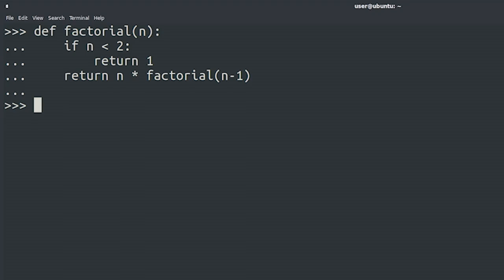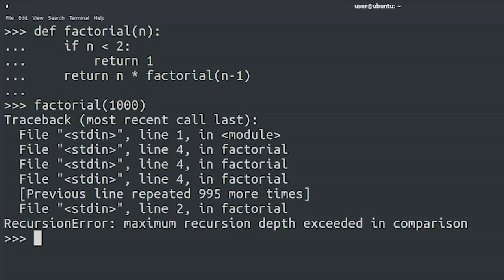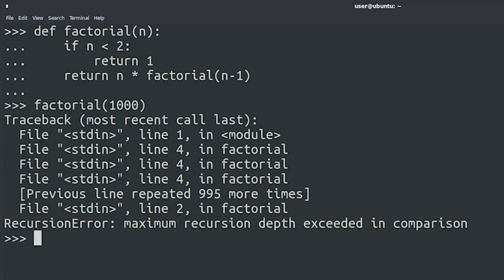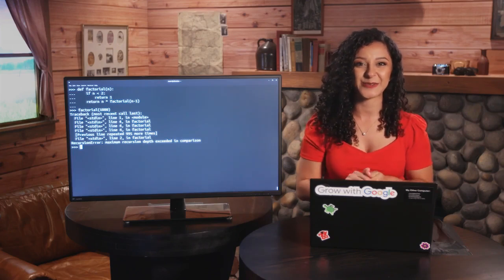[1.Crash course on Python - Module 3] - 49.Recursion in Action in the IT Context